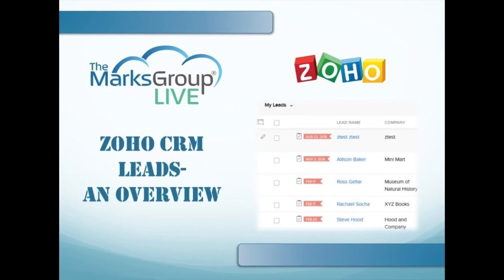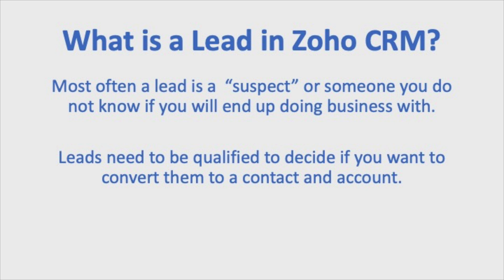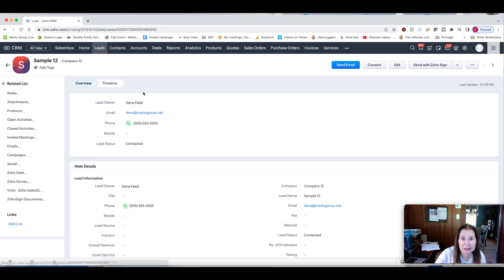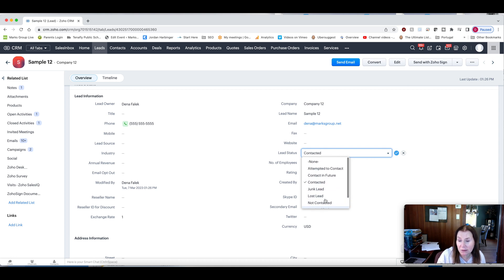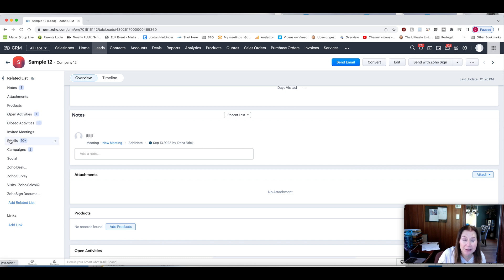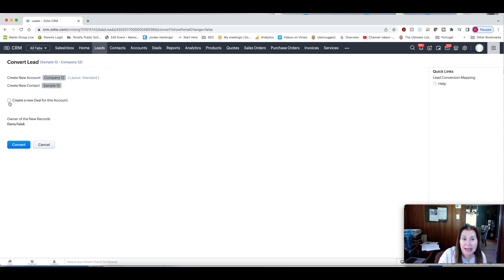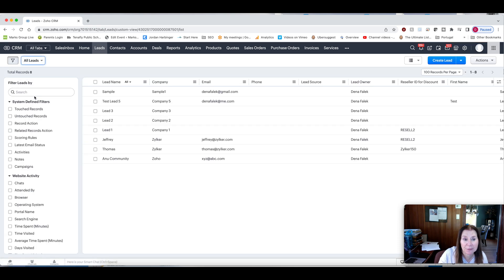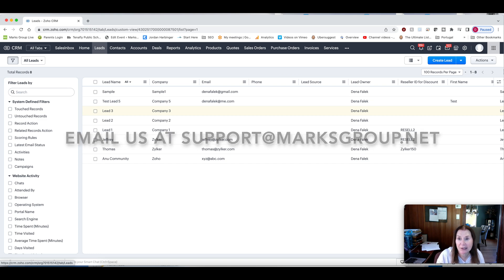Zoho CRM Leads: An Overview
The Zoho CRM Leads module is where many processes start.

Watch this video to learn how to:
-What is a lead in Zoho CRM
- Create a new Lead
-Convert leads into Contacts and Accounts

Leads are an important part of getting new business, and Zoho CRM makes organizing leads easy.